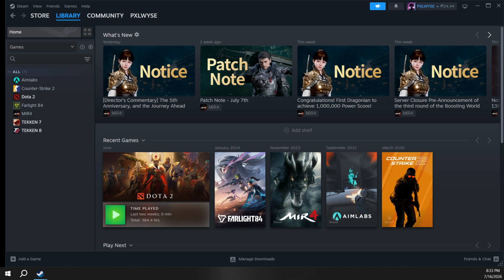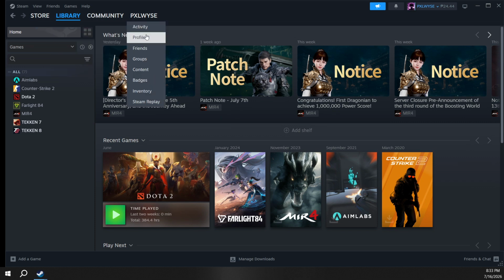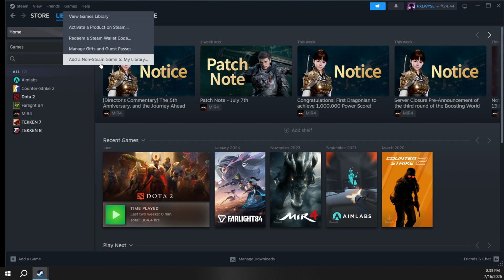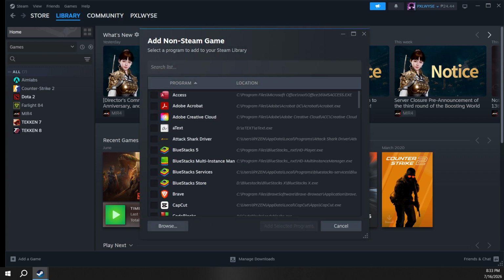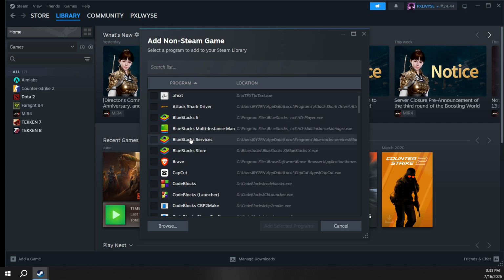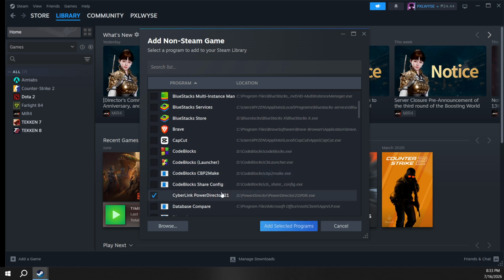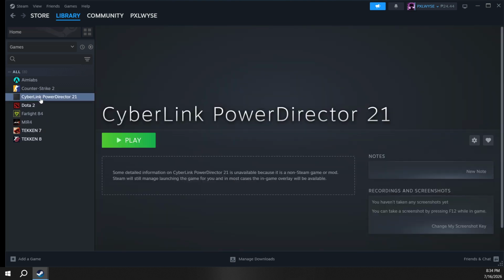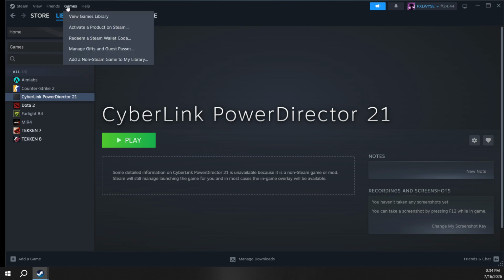How To Install Game From Local File Steam Desktop [2026 Guide]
How To Install Game From Local File Steam Desktop